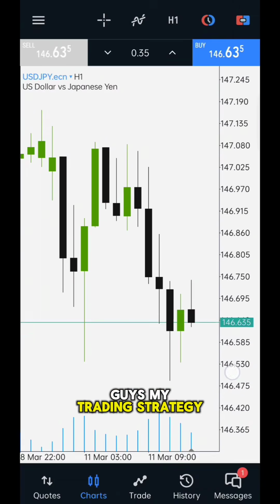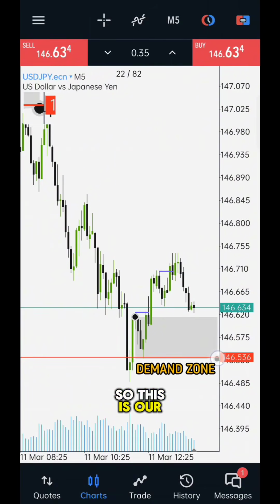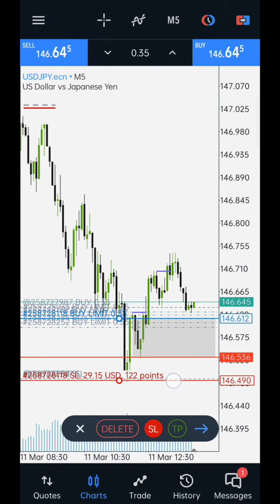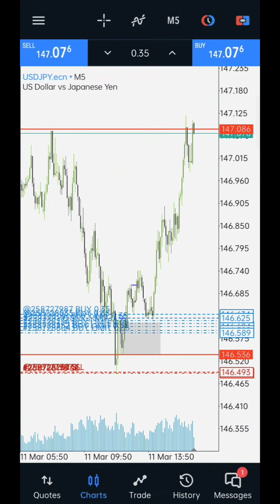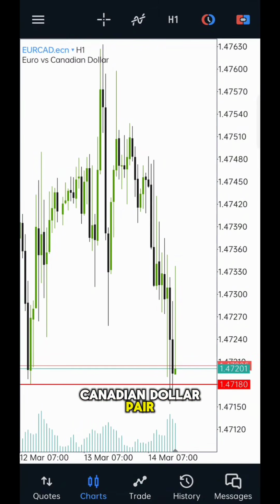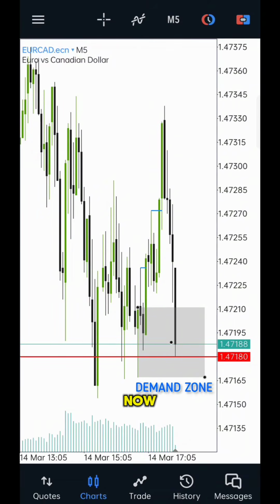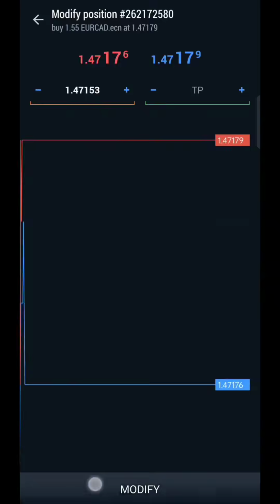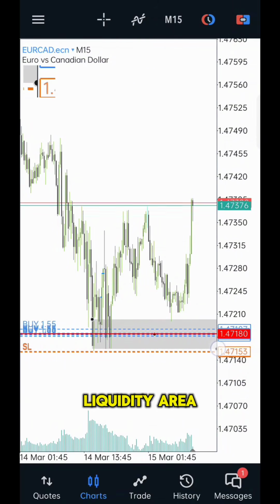From $200 to $1449: The SMC Strategy That NEVER Fails!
Discover the magic of the SMC strategy as I explain how I turned $200 into $1449. Learn the secrets of this fail-proof strategy and unleash your financial potential. Don't pass up on this transforming route to financial achievement.

"Smart money" refers to large institutional investors with significant market influence due to their resources and expertise. Traders often observe their actions for insights into market trends and potential trading opportunities.